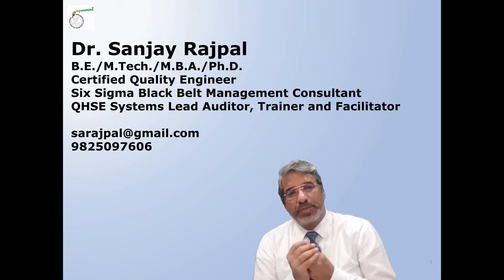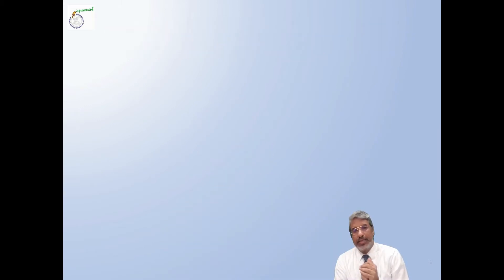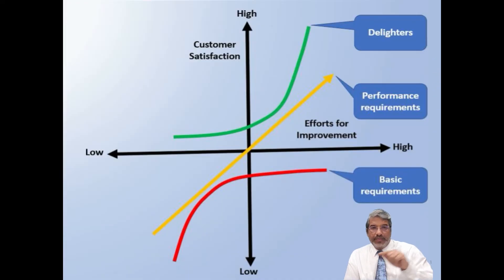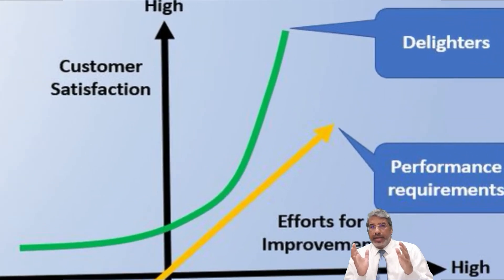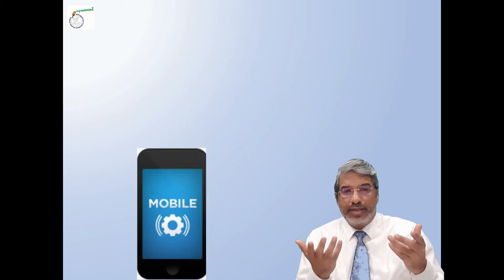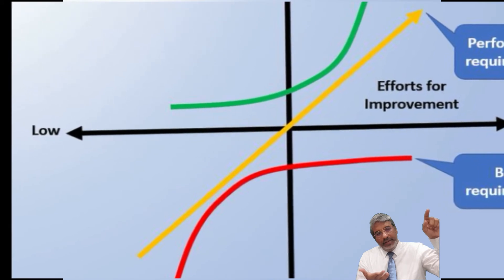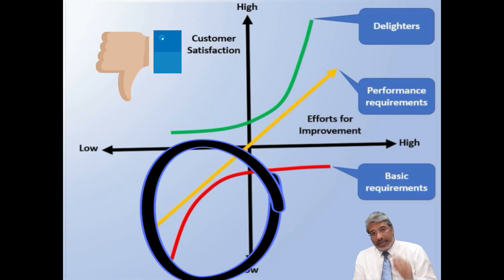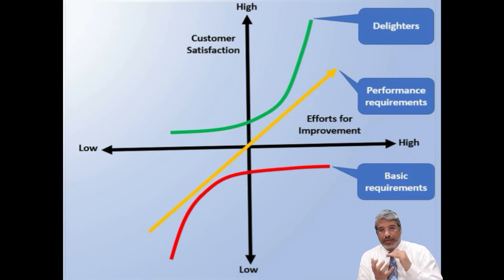Understanding quality requirements by Kano Model: Dr. Sanjay Rajpal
Kano Model is used for clarifying quality requirements

Dr. Sanjay Rajpal